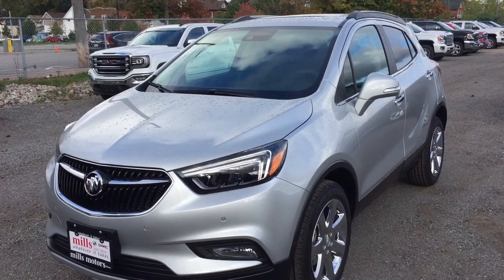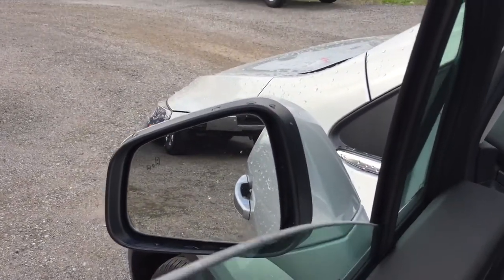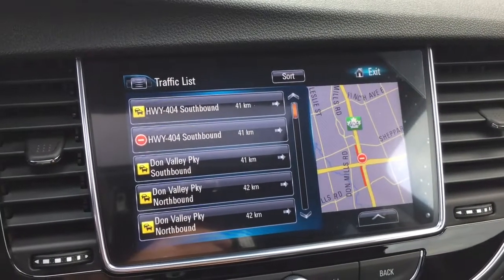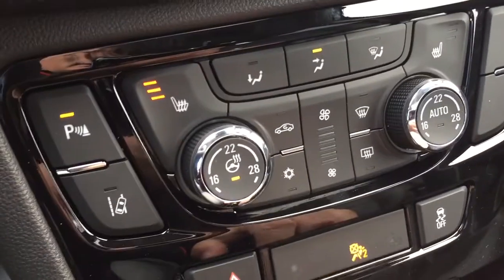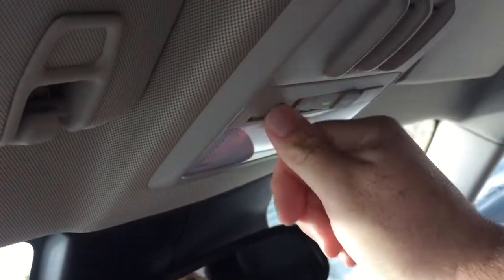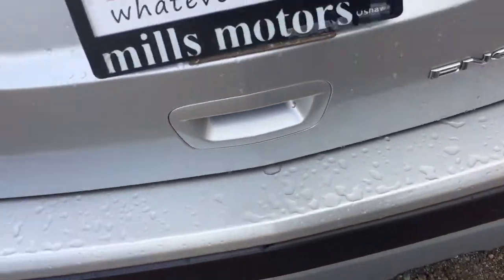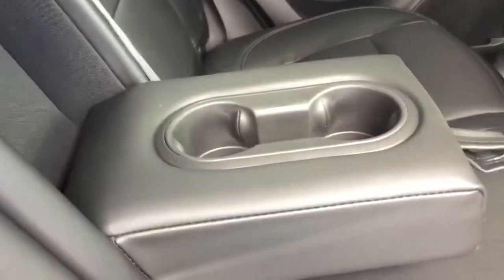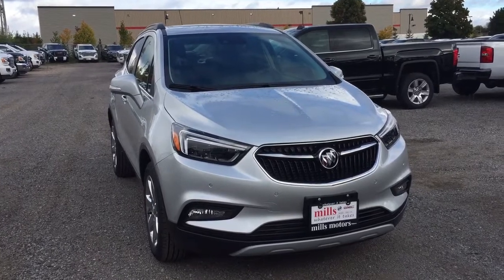2019 Buick Encore AWD Rain Sensing Wiper Oshawa ON Stock #190124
This is a Quicksilver Metallic 2019 Buick Encore AWD 4dr Essence Review Oshawa null - Mills Motors Buick GMC with Automatic transmission Quicksilver Metallic color and Ebony interior color. (Uploaded by DataDriver).
Oshawa Ontario
L1H 7L3